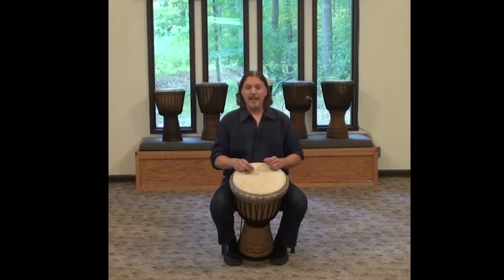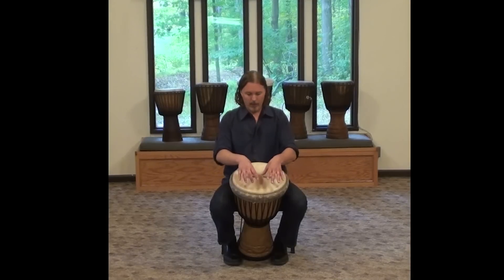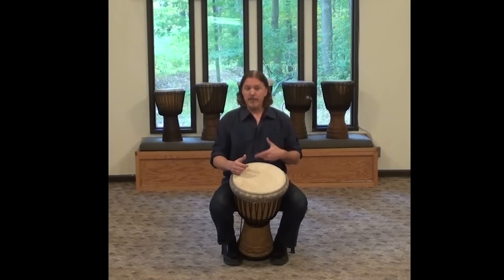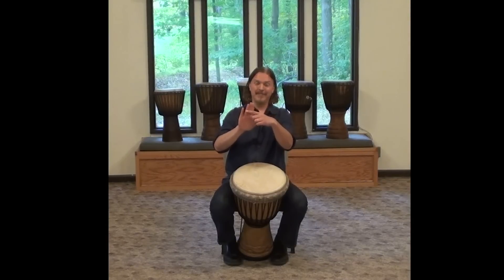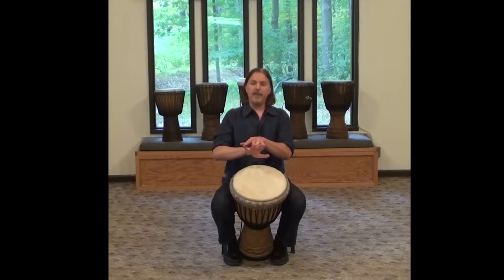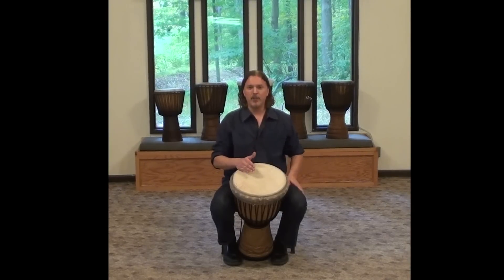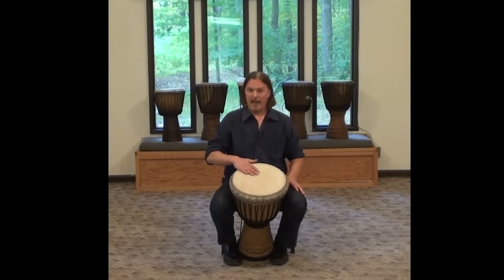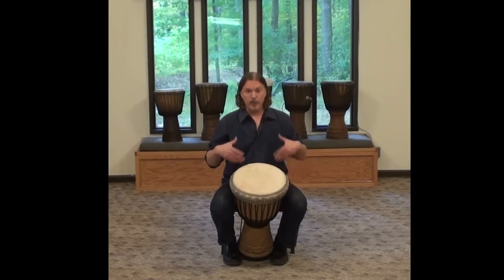How to Play the Slap on the Djembe with Jim Donovan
A detailed lesson on how to play the "slap" sound on the djembe Part 4 of a 4 part lesson on Djembe technique with Jim Donovan.

Note: Get 100s of Drum Circle Leadership Training videos now. Plus as a bonus, receive a copy of the new book "Drum Circle Leadership" by Jim Donovan with your subscription ($24.99 value).